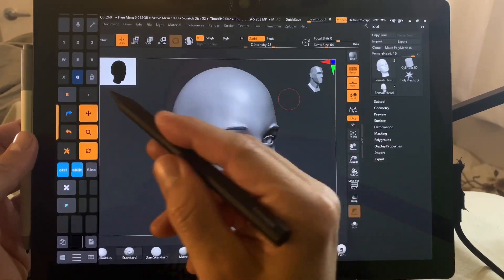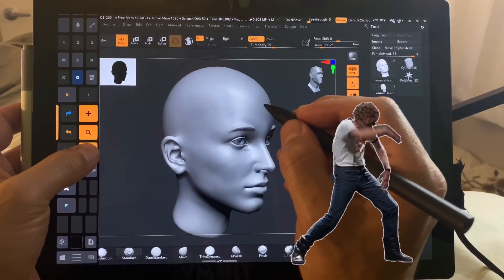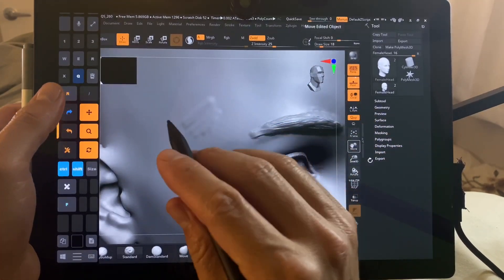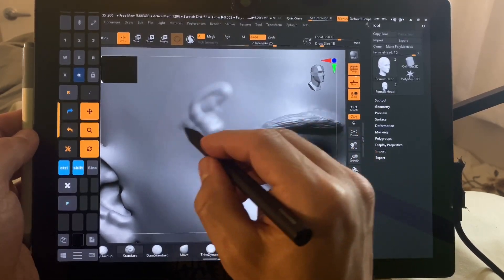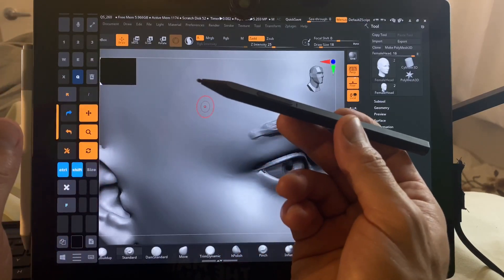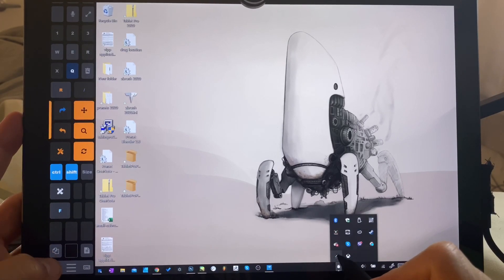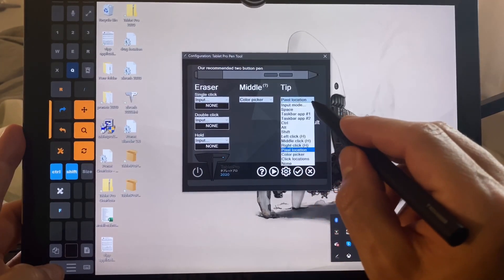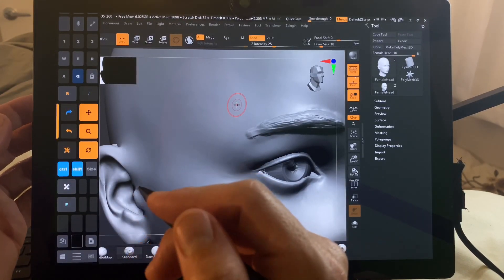Zbrush update 2020 tablet edition - BEST 2 button stylus, slider support and move/pan function!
Really thrilled by the update to Tablet Pro for 3D artists using Zbrush. You can now add, subtract, move, pan, zoom, rotate and adjust brush size super fast. LOVING this layout. Fix for lag on the surface pro and other laptops and tablets, as well as how to get pressure and keep it!

please watch the Tablet Pro install guide for more information on getting setup

Keypresses displayed with KeyPress OSD.

@FlippedNormals @Pixologic ZBrush @Michael Pavlovich